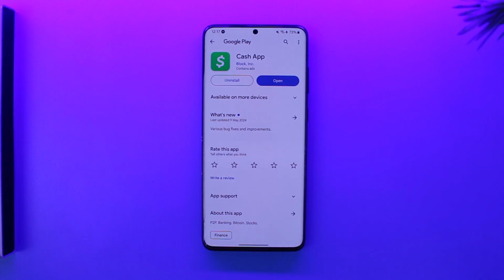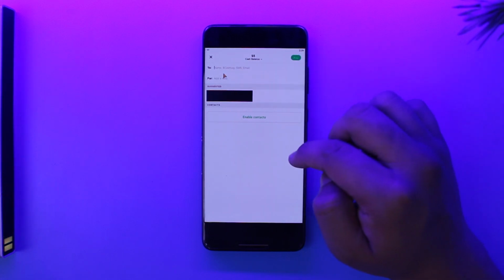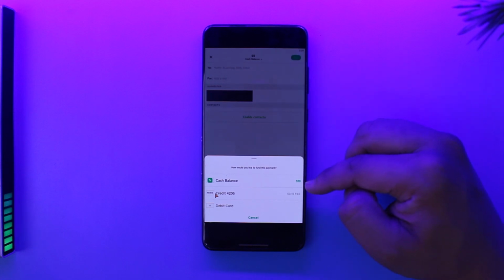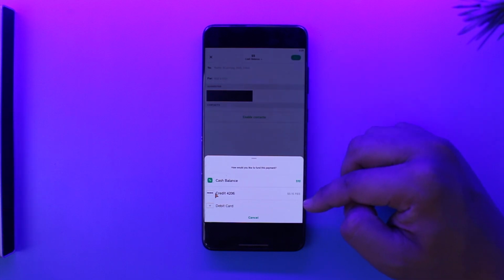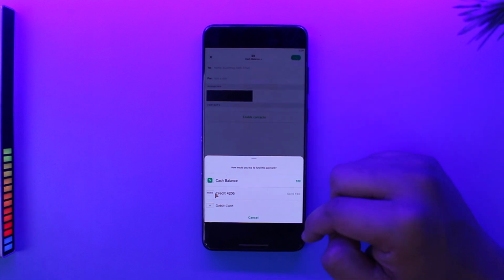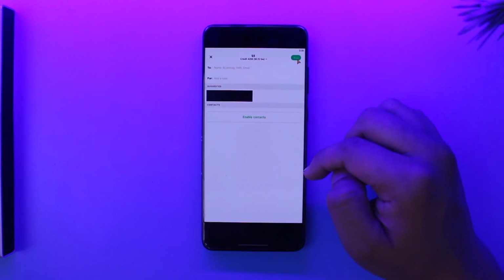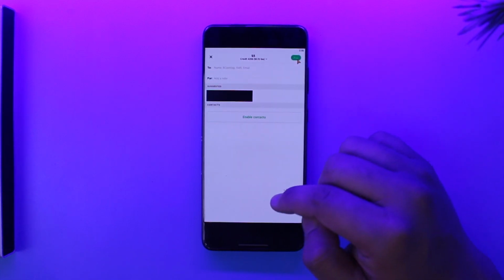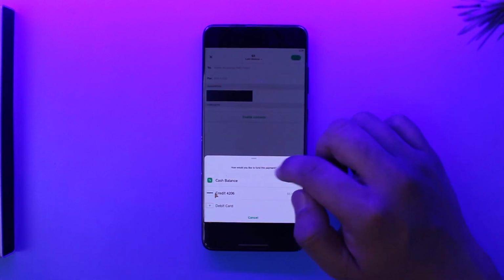How to Send and Cancel A Payment in Cash App !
This video guides you through an easy step-by-step process to send and cancel a payment in Cash App. So make sure to watch this video till the end.

~ Chapters:
0:00 Introduction
0:12 Send and Cancel A Payment
1:00 Conclusion